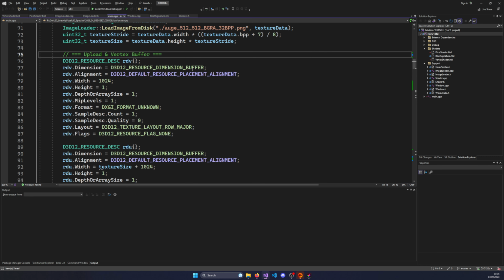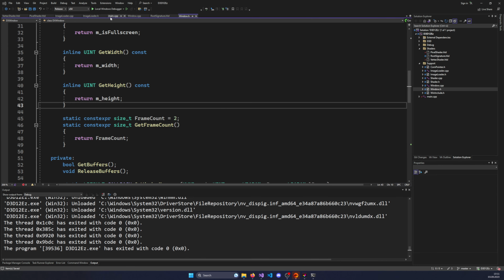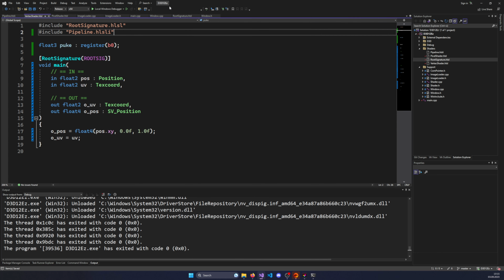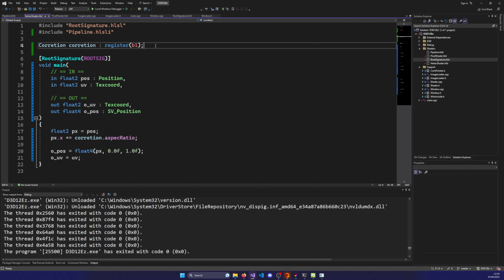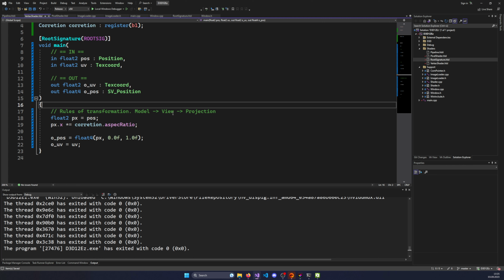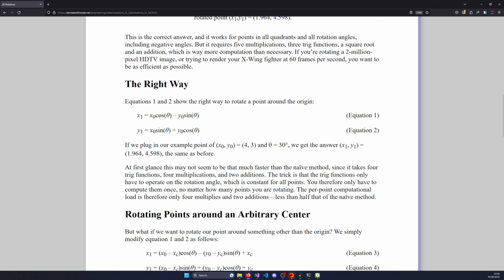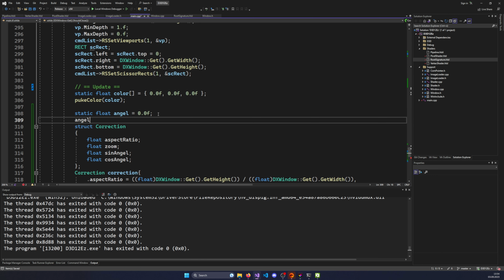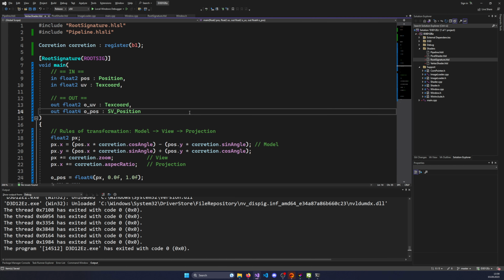Transformations on the GPU | D3D12 Beginners Tutorial [D3D12Ez]